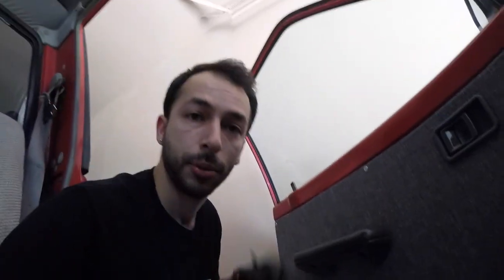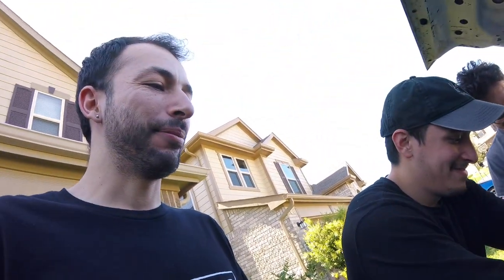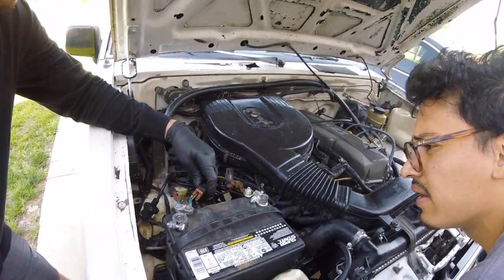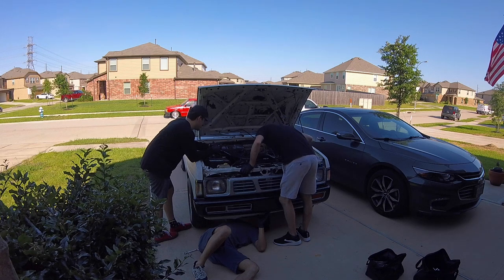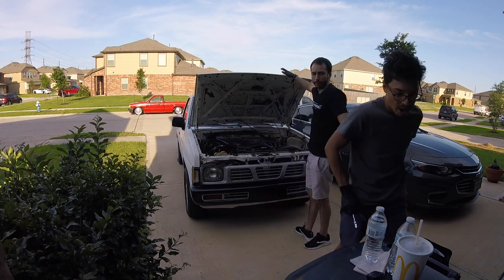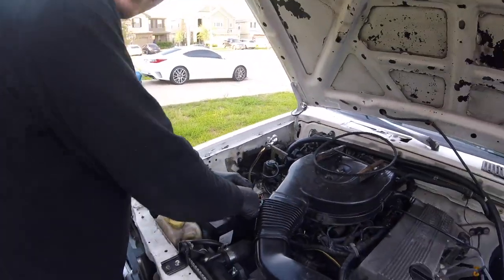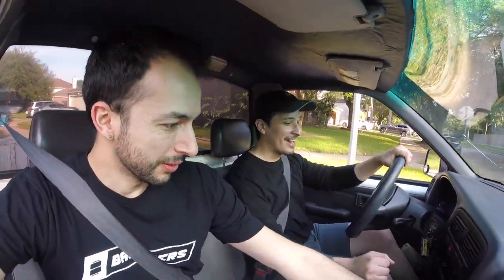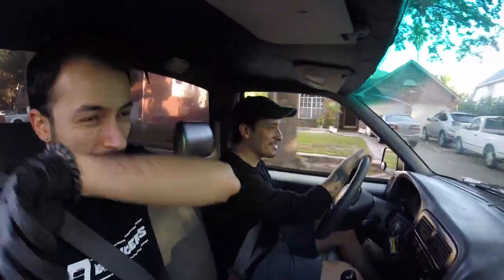Mini Truck Mazda B2000 Door Handle | Fix Nissan Hardbody - Vlog 2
I cleaned and replaced the door handles on my 87 Mazda B2000 really quick before heading over to Bryan's to find out what was the issue not letting the 97 Nissan Hardbody run after replacing a brand new alternator. Our friend Paco joined us and after testing the alternator and the battery we found out we had a dead battery as well as loose belts moving the alternator.

A quick trip to advance auto parts for a new battery and Autozone for a new belt, we manage to get the Nissan Hardbody running better and not randomly just dying. Still has issues we need to get worked out but is better than where it started.

We'll keep fixing and getting it back to good running shape!

Turn on CC for some of the parts where audio might be hard to hear. We'll be working on getting some better audio for you guys!